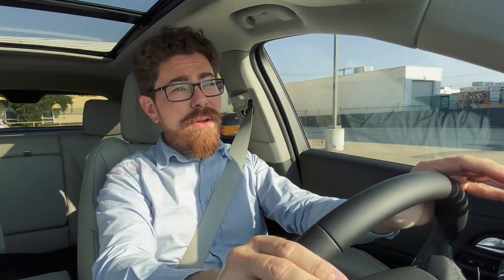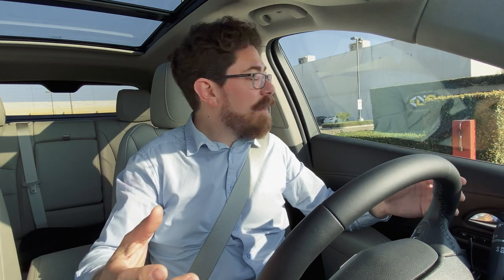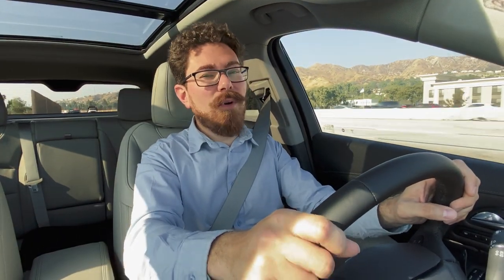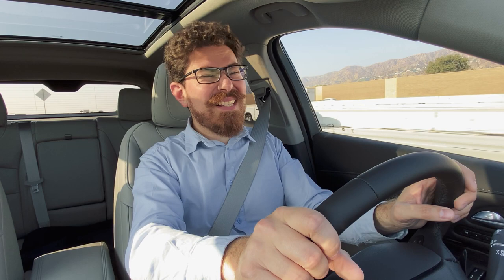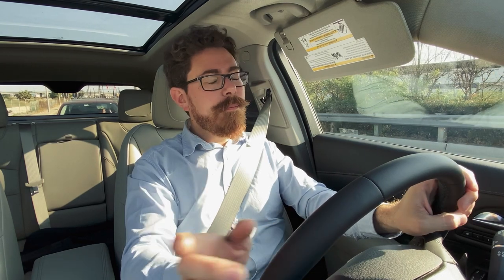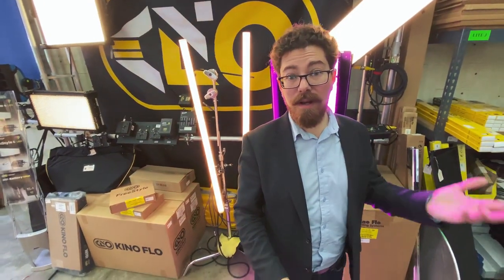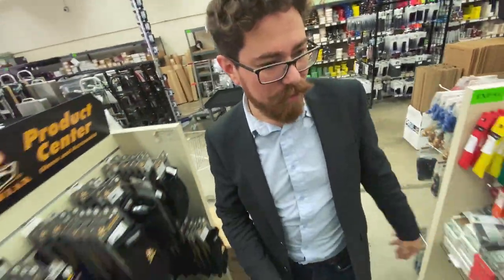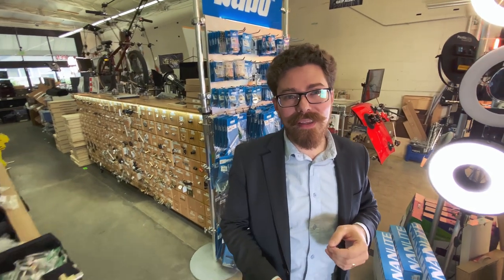CAR VLOGS - Los Angeles #2 - Kino Flo & Film Tools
Off the cuff musings as I cruise around sunny LA, this is all shot on an iPhone 11 with a rode mic so expect it to be rough and ready!

Some weird glitches from the iphone recording dotted throughout.

If anyone from the UK wants some perspective visit any of the big shops in LA like film tools and be amazed at how much is available off the shelf.

Do we like this format of content? Not going to move to these exclusively but may dot a few into the rotation...

Was interesting to try and use the iPhone to vlog, nice that it is always with me, but a lot of challenges, no indication of recording from the back, accidentally swiping camera modes etc. The wide angle lens is cool though, and it is nice to have three lens options for vlogging to get b-roll etc.